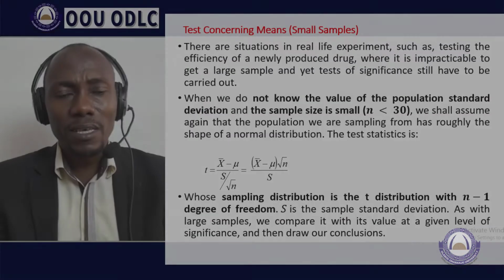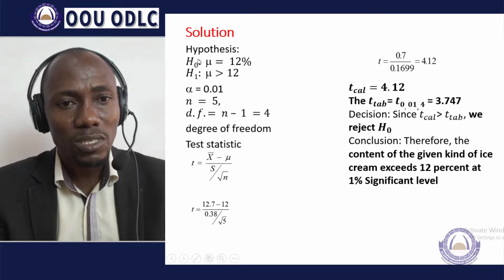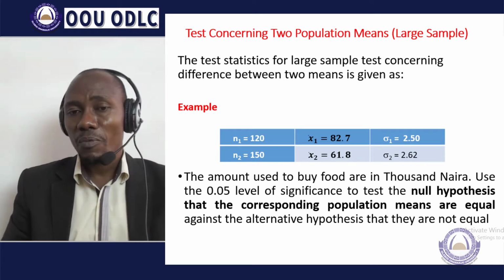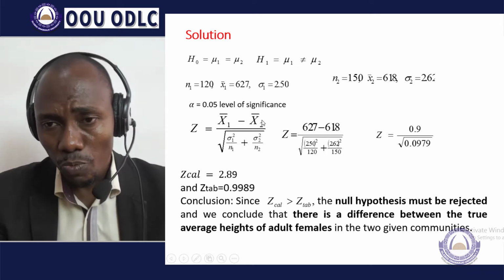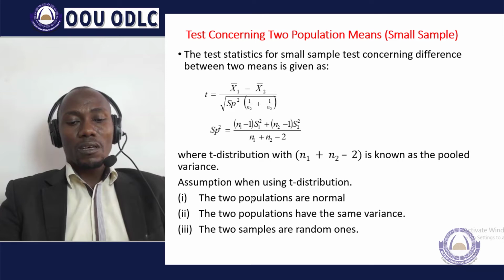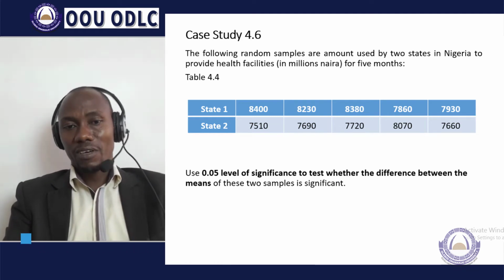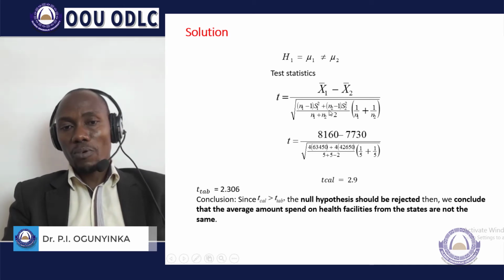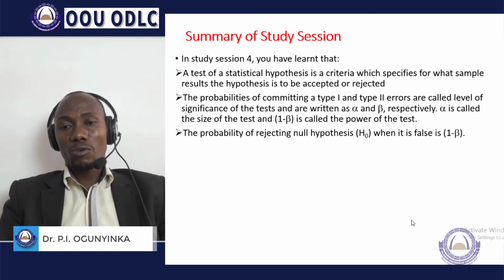STA 202 Study Session 4B